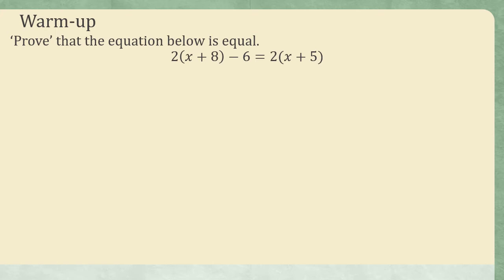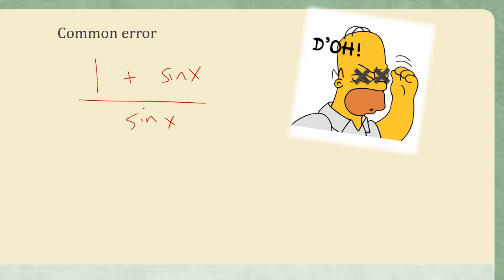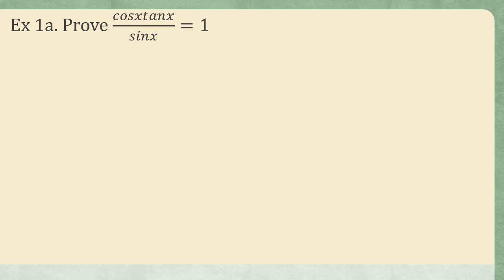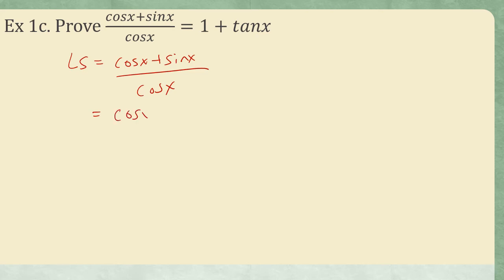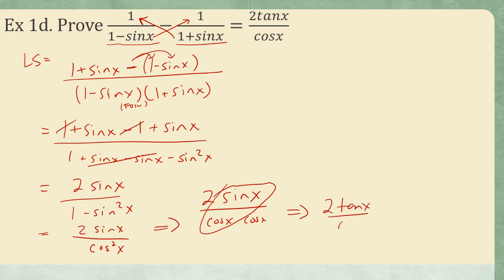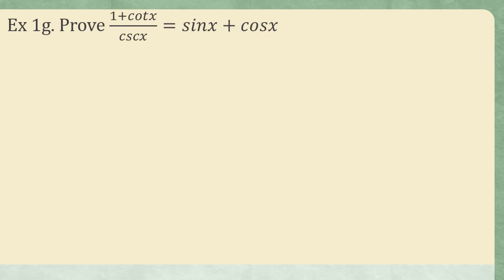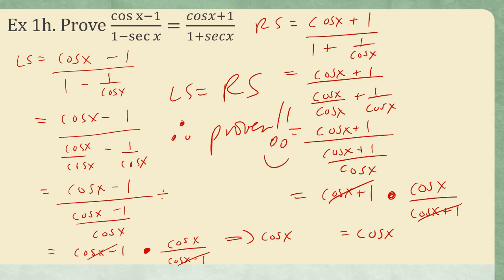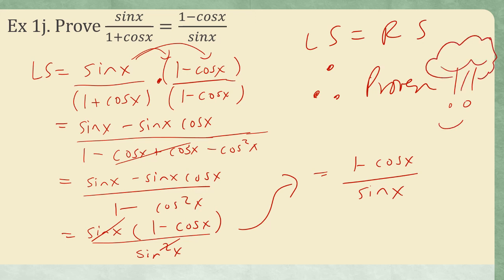Trig Identities (Bonus lesson)- Video lesson #24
An intro to 'simple' trig identities